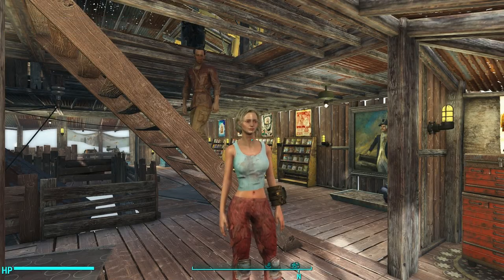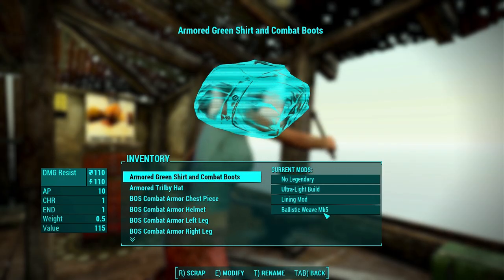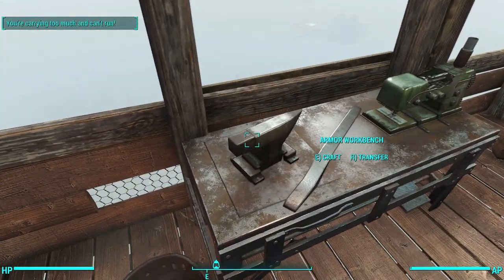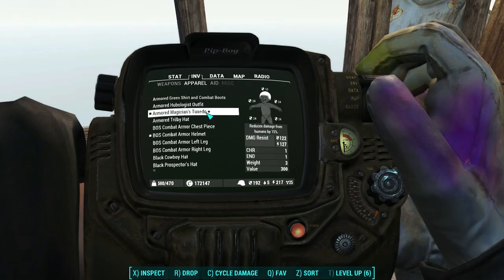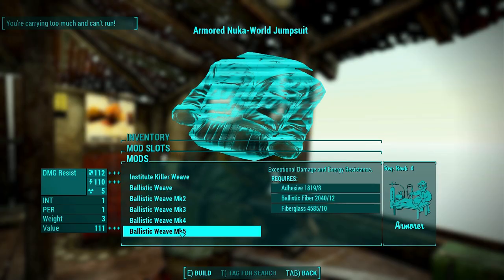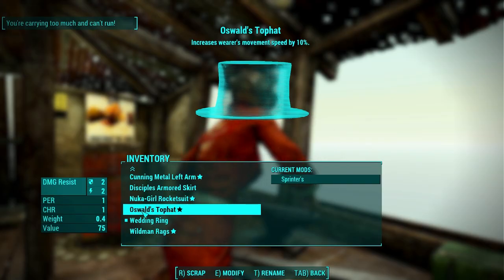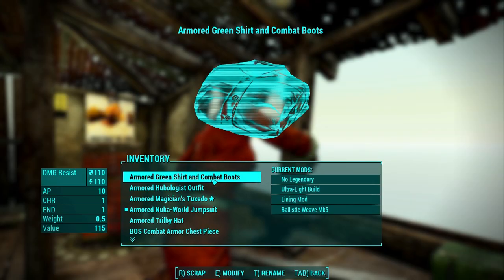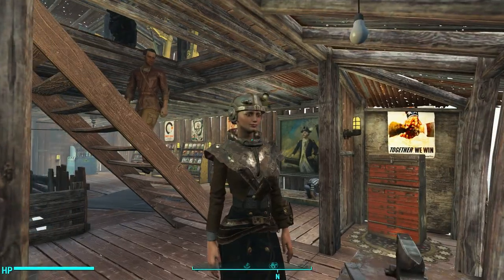Ballistic Weave and the Nuka World Armors That Can Use It - Fallout 4